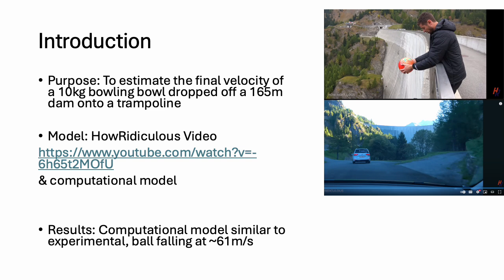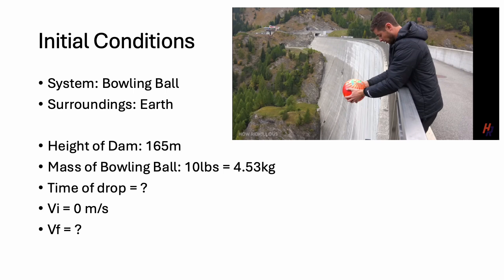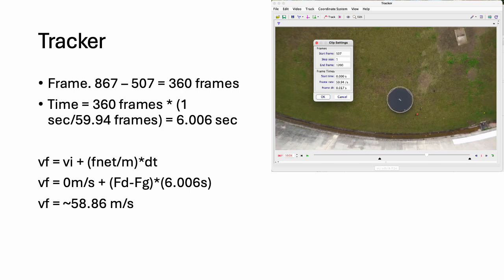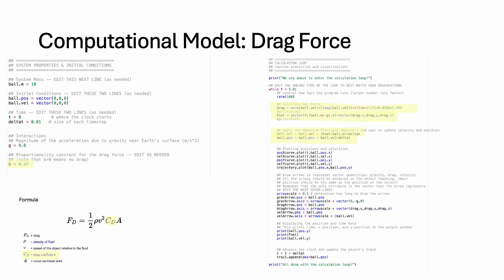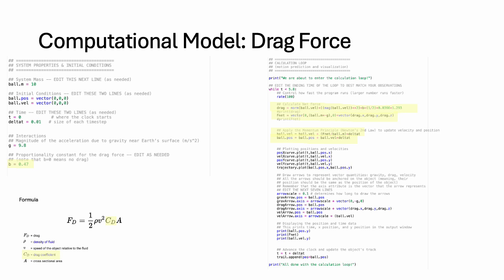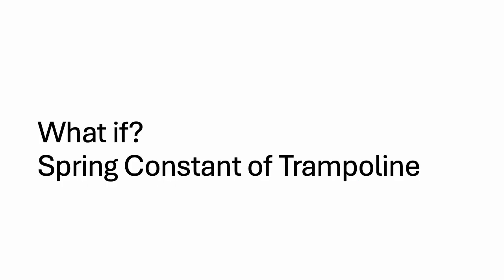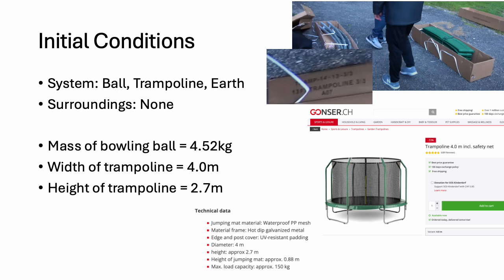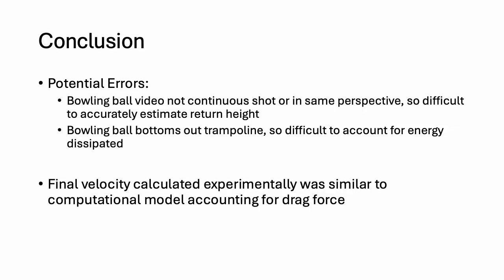Lab5: Velocity of Dropped Bowling Ball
Using a HowRidiculous video, calculating the final velocity of the 10lb bowling ball as it drops off 165m dam.